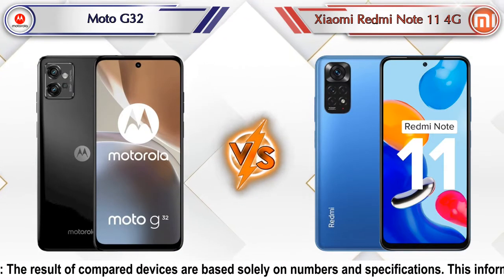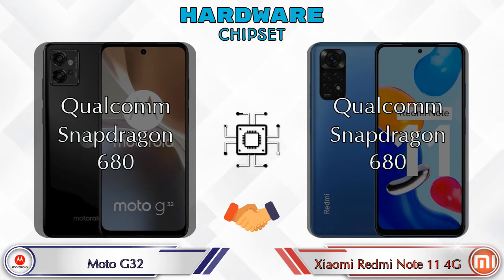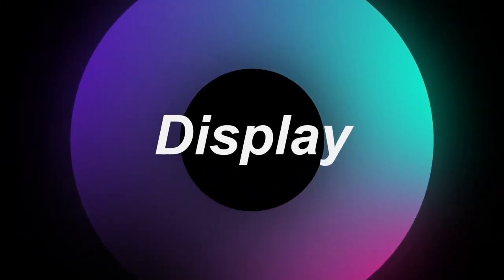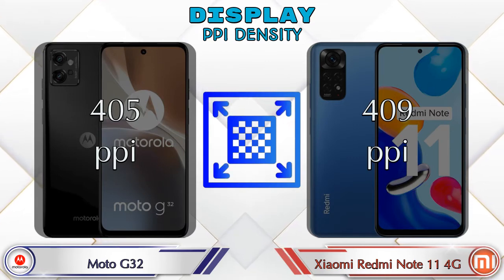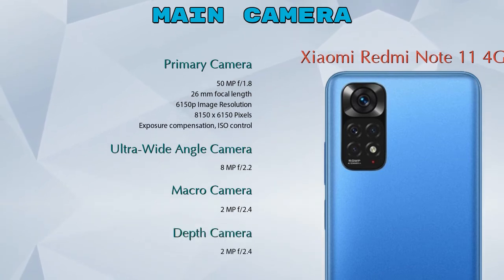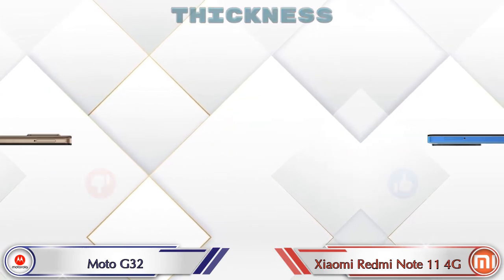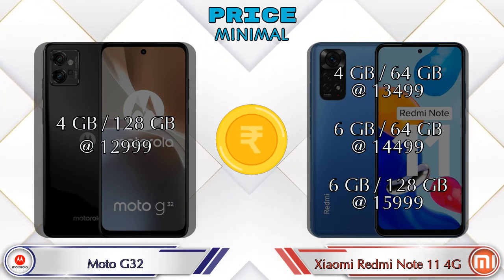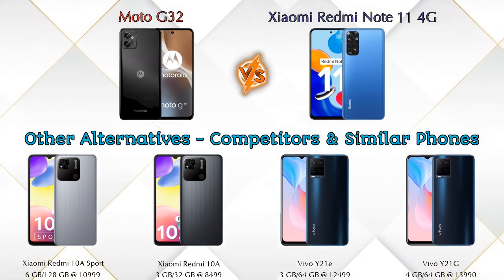Moto G32 Vs Xiaomi Redmi Note 11 4G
We are Comparing Moto G32 Vs Xiaomi Redmi Note 11 4G In English With [Full Specifications].
Moto G32 review and features & Xiaomi Redmi Note 11 4G review and features

Variant Details:
4 GB / 128 GB - 12999

Variant Details:
4 GB / 64 GB - 13499
6 GB / 64 GB - 14920 (Flipkart)
6 GB / 128 GB - 16470 (Flipkart)
6 GB / 64 GB - 14499 (Amazon)
6 GB / 128 GB - 15999 (Amazon)

Moto G32 Vs Xiaomi Redmi Note 11 4G full specifications
Xiaomi Redmi Note 11 4G Vs Moto G32 full specifications
Moto G32 Vs Xiaomi Redmi Note 11 4G comparison
Xiaomi Redmi Note 11 4G Vs Moto G32 comparison

Other Compitior Phone with Similar Price Range :

Xiaomi Redmi 10 Prime 2022(4 GB / 64 GB) - 11499 , Release Date :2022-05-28
Xiaomi Redmi 10A Sport(6 GB / 128 GB) - 10999 , Release Date :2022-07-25
Xiaomi Redmi Note 11 4G(4 GB / 64 GB) - 13499 , Release Date :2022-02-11
Xiaomi Redmi 10(4 GB / 64 GB) - 10999 , Release Date :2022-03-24